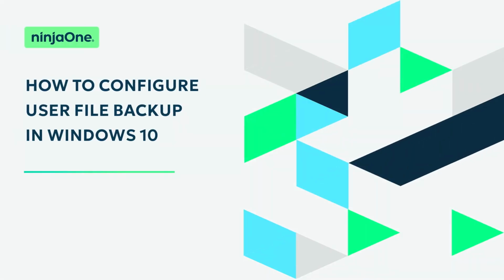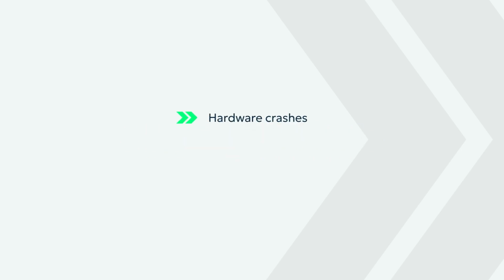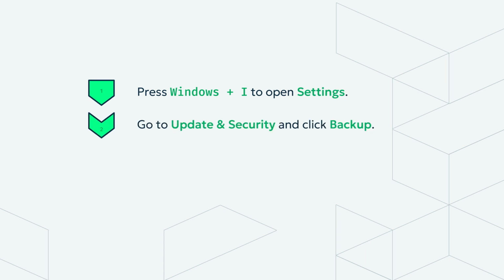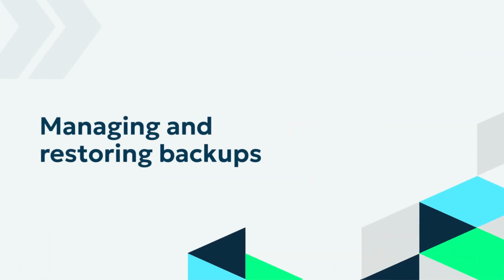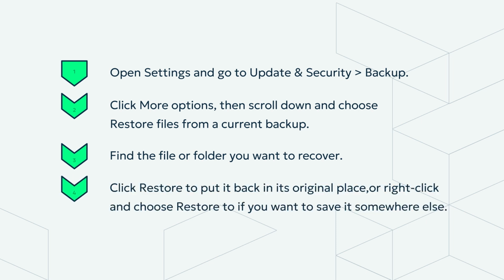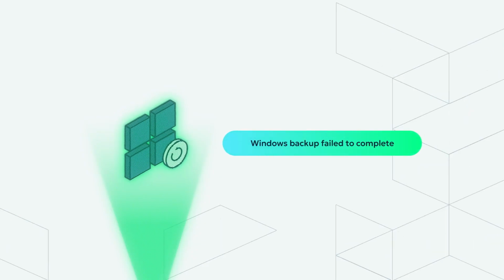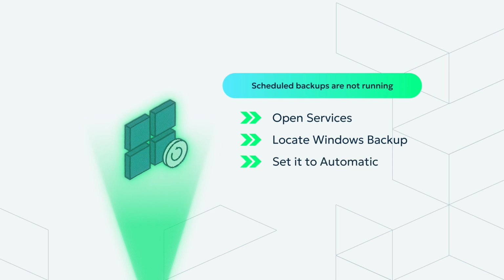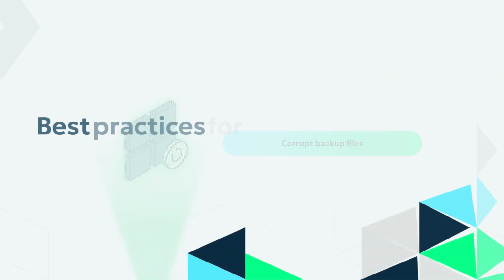How to Configure User File Backup in Windows 10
What would happen if you lost your most important files in a single click? In this step-by-step guide, we show you how to protect your business data using Windows 10 File Backup, a simple yet powerful way to guard against hardware failure, malware, accidental deletion, and more. Whether you’re an IT pro or a small business owner, this video will walk you through how to configure file backup in Windows 10.

Read the full blog on How to Configure User File Backup in Windows 10

Chapters:

00:00  Introduction
00:35  Step-by-step guide on how to backup files
01:21  Managing and restoring backups
02:07  Troubleshooting Windows Backup settings
03:22  Best practices for effective file backup
03:45  Conclusion